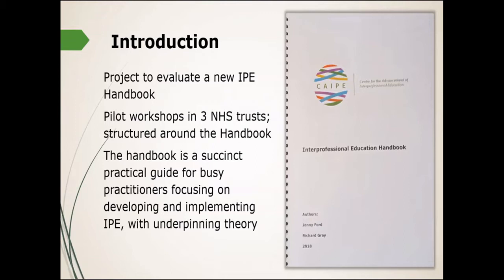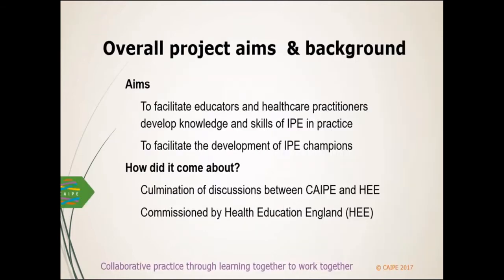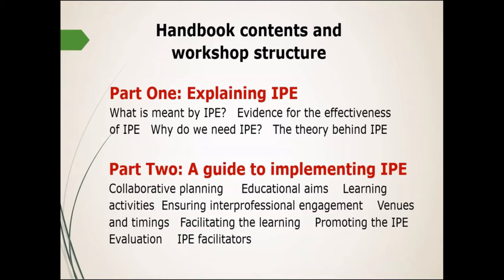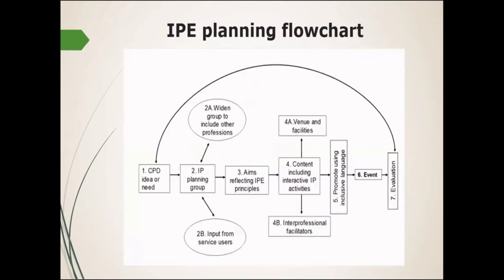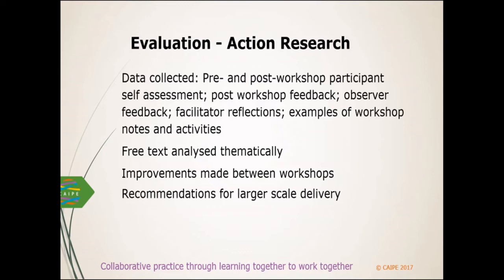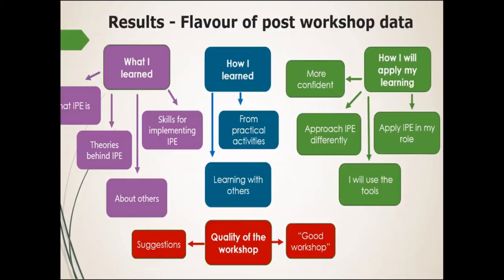Supporting educators and practitioners in developing and delivering interprofessional education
Values and Values Based Practice are integral to IPE, both guiding how practitioners work with patients or clients and defining the ways in which members of different professions work together.  We present the development of the Handbook and workshops and possible uses of the Handbook.